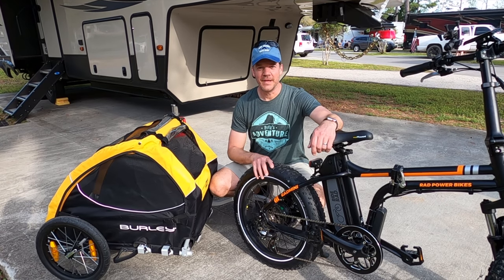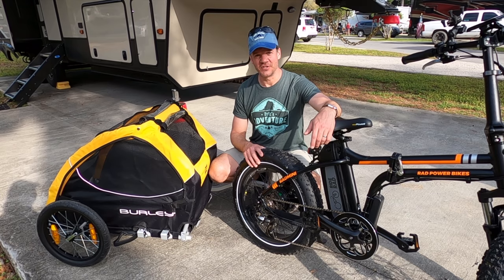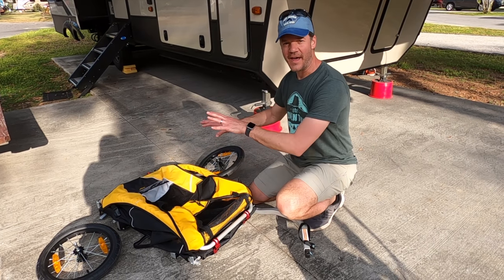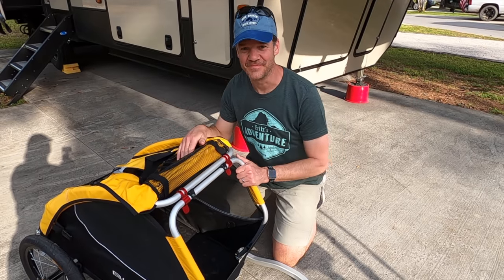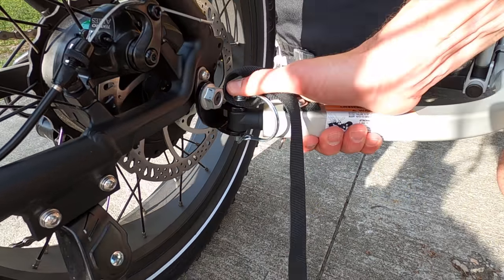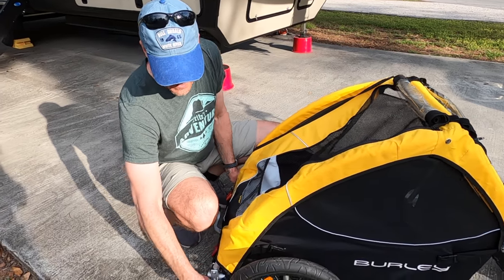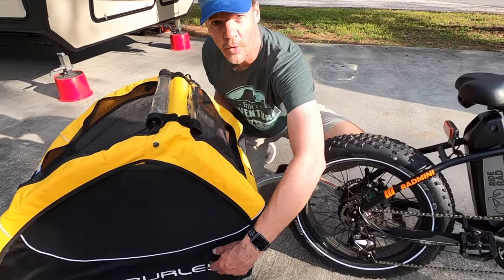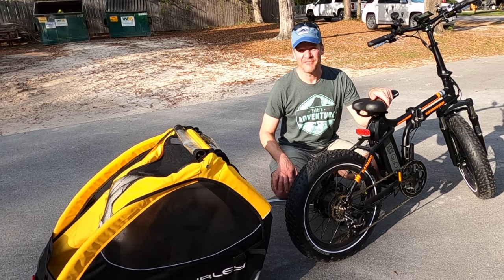Burley TailWagon Dog Trailer Review // Rad Power Bikes [EP 56]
We love our dog, we love our Rad Power Bikes, and we love to go on adventures. But how do we combine all three? With the TailWagon dog trailer by Burley! Check out our video and see how we set up the trailer and attach it to our RADMini e-bike. The trailer allows us to bring Jasper, our golden retriever, along with us as we head from one adventure to another. Sit. Stay. Watch. :)